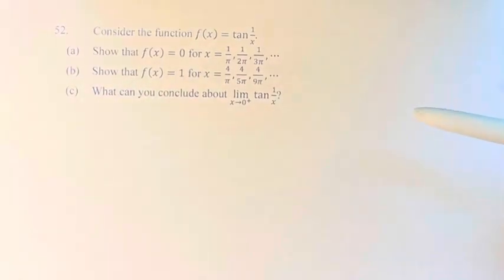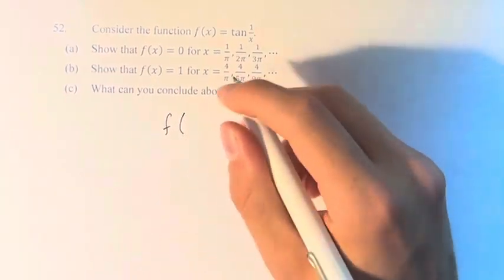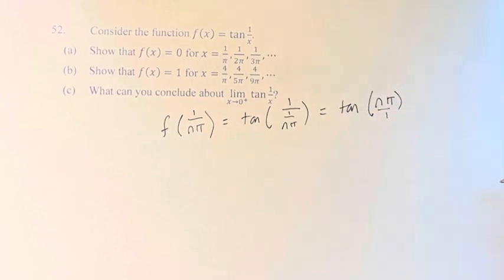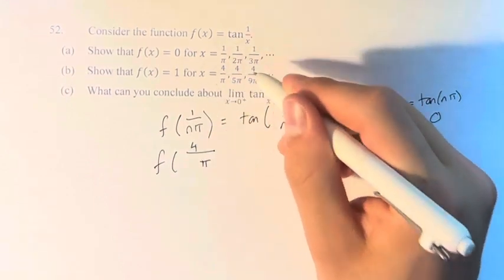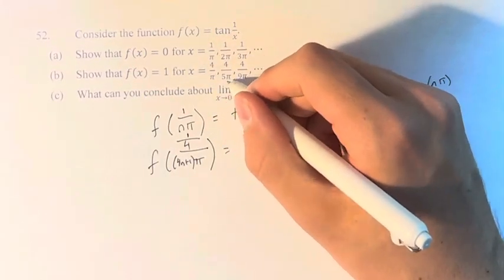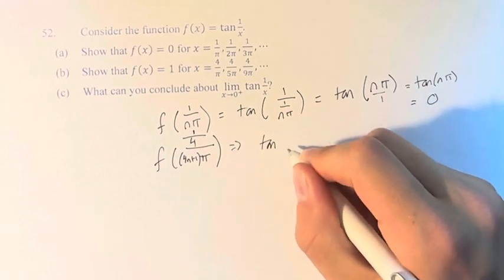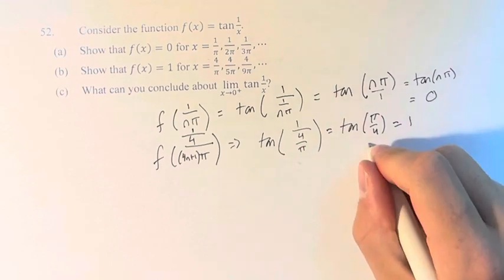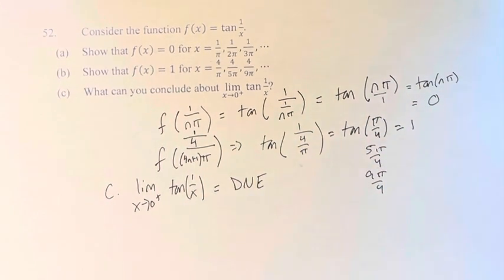52. Consider the function f(x)=tan(1/x). Show that f(x)=0 for x=1/π,1/2π,1/3π,⋯ Show that f(x)=1.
52. Consider the function f(x)=tan(1/x).

(a) Show that f(x)=0 for x=1/π,1/2π,1/3π,⋯
(b) Show that f(x)=1 for x=4/π,4/5π,4/9π,⋯

Calculus: Early Transcendentals
Chapter 2: Limits and Derivatives
Section 2.2: The Limit of a Function
Problem 52